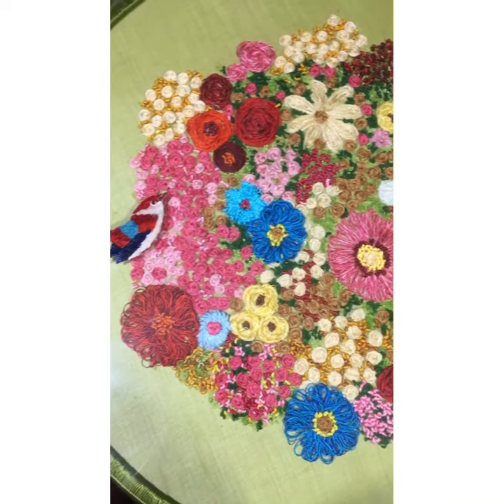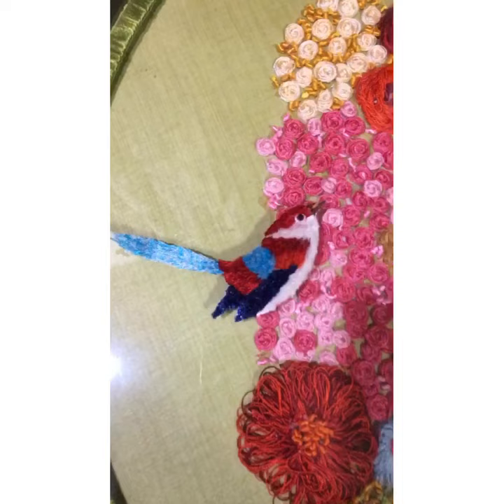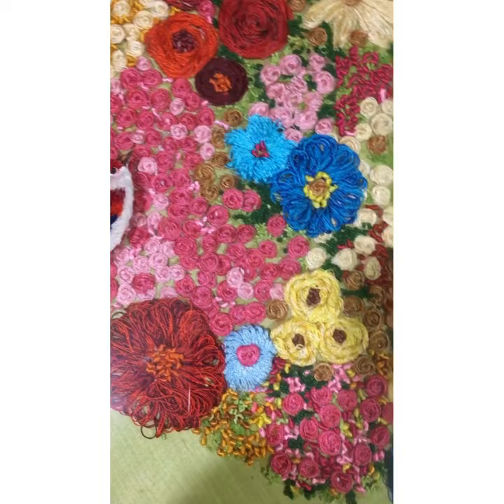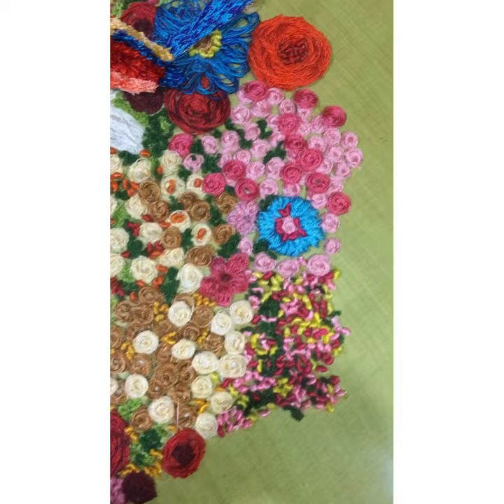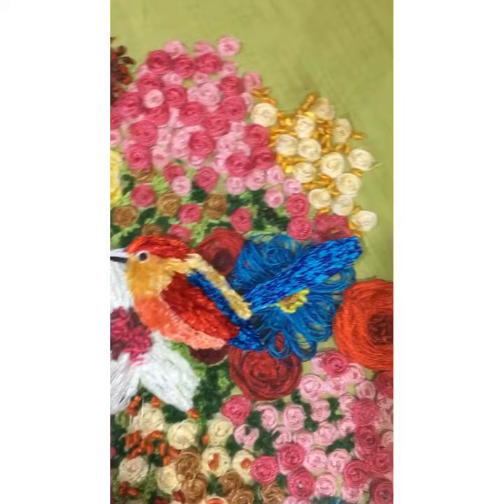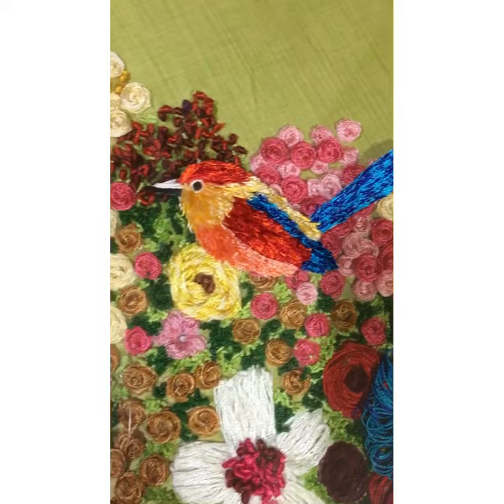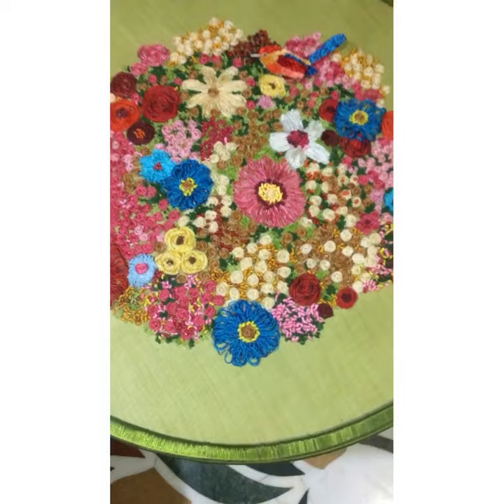Stunning Thread Paintings not an embroidery, Fehmi’s Art, learn tips to add texture with threads.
Stunning Thread Paintings not an embroidery, Fehmi’s Art, techniques to add texture with threads

Hello and welcome to Fehmi’s art
A new craft in town
Watch some wonderful art work.
Are you an art lover?
Do you love to create things which are different and beautiful? Then
 Stimulate your creativity
With Fehmi’s amazing art videos

Stunning Thread Painting Projects to Inspire You.
Simple techniques to add texture and dimensions to your projects

We do need your support
This video contains some of Fehmi’s thread paintings
Vivid art work with 3 D textures.
this unique, exclusive  and lovely wall art which is , one of its kind is handcrafted with silk threads ,no it’s not an embroidery, needle is absolutely not used, interesting isn’t it?
Then how such amazing textures are achieved?
How are y the soft relief work done?
These might be the queries you must be having
Well the threads are glued onto the fibre sheet.

We make it in a combination of bright colours and is surely a conversation-starter.

make such pieces for yourself . Yes you can
The secret lies with Fehmi.

 Shop name :- Fehmi’s art , Glassstudio

Address :- 804/15, Haider estate, near Mahdibagh Railway crossing, kheripura , Nagpur 440002

Glassstudio, opp patrakar bhavan, raj kamal comlplex Dhantoli 440012

r. Fehmida @ gmail. Com